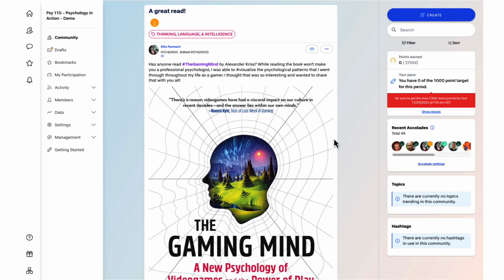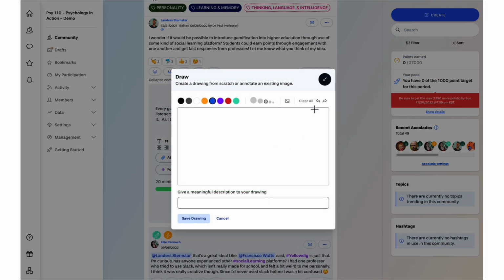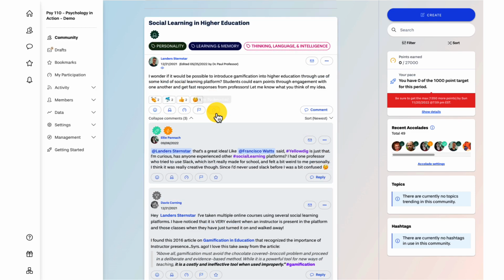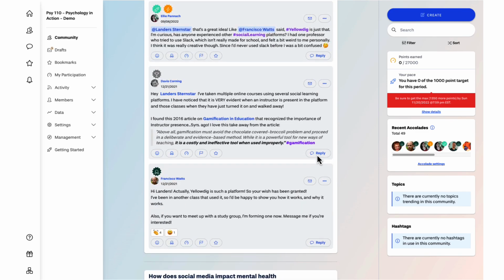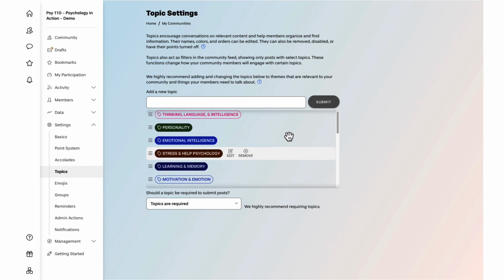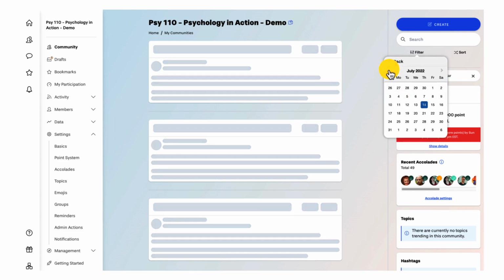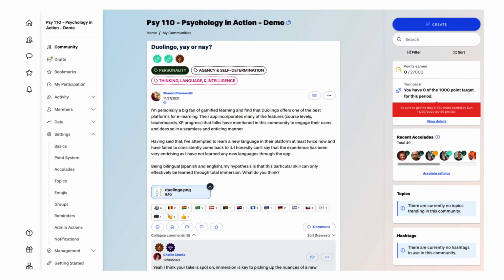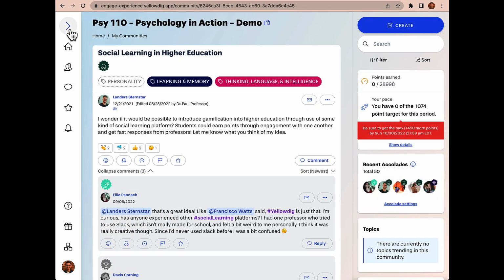Quick Tour of Yellowdig | UPDATED VIDEO AVAILABLE - SEE DESCRIPTION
Yellowdig is a community-building and communication platform that works on desktops, laptops, tablets, and mobile devices. It also has plug-and-play integrations with most existing LMS systems, which can ease student access and includes grade passback. Yellowdig is often used in curricular settings but also works great to build co-curricular, faculty, or other specialized communities.

To learn more about Yellowdig, you can download our E-book "Made for Humans" from this

Last but not least, to keep in touch and get the latest updates, please